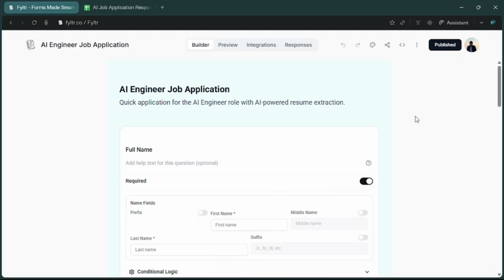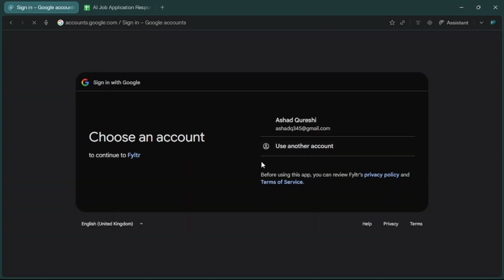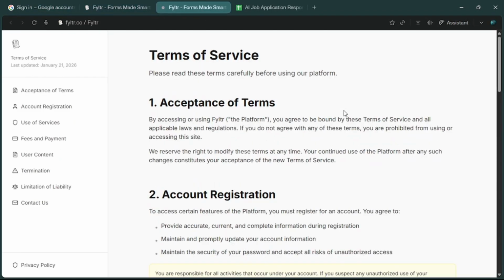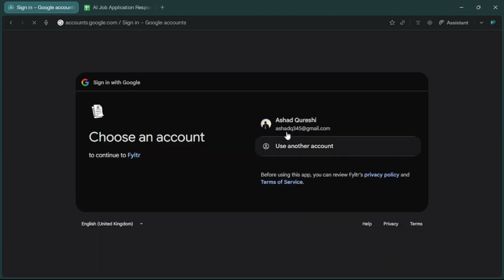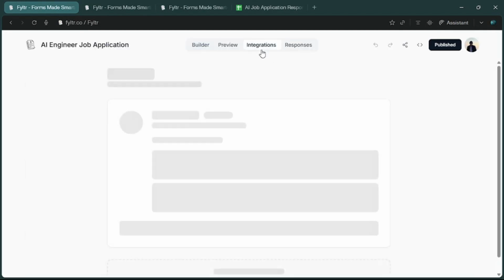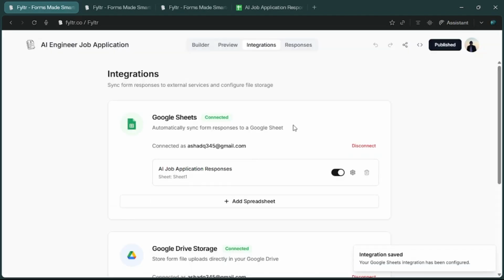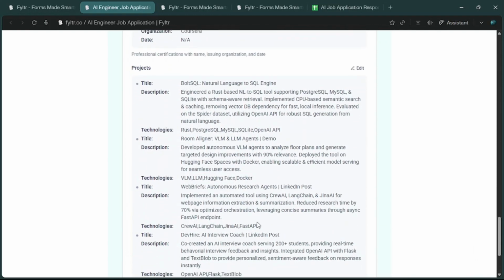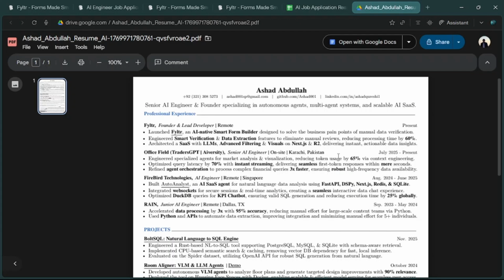Fyltr Google Sheets & Drive Integration Demo | Auto-Sync Forms in Seconds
In this demo, we showcase how Fyltr integrates seamlessly with Google Sheets and Google Drive. Connect your accounts, collect form responses, and watch data sync instantly to Sheets while files are automatically uploaded to Drive—no manual work needed.